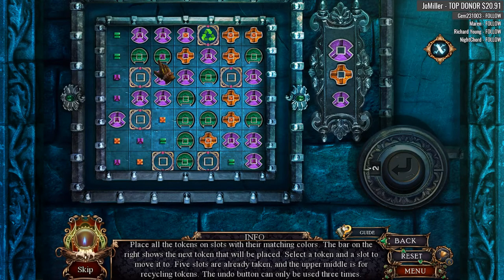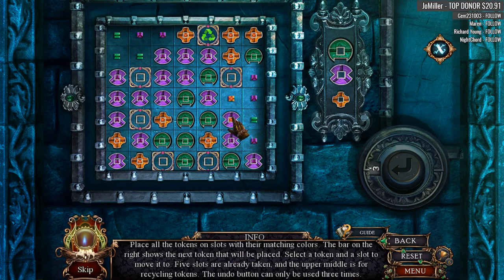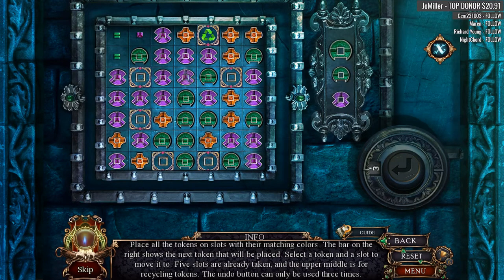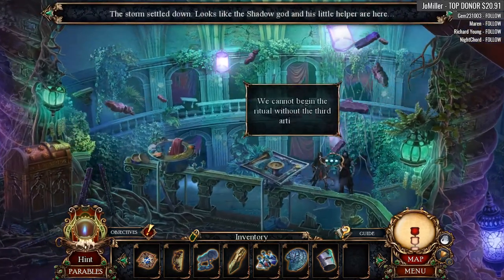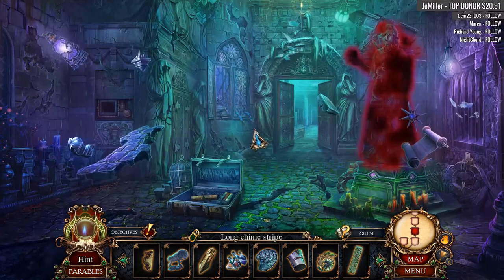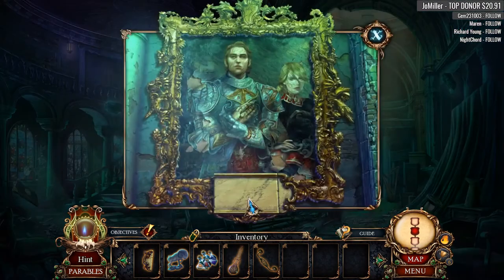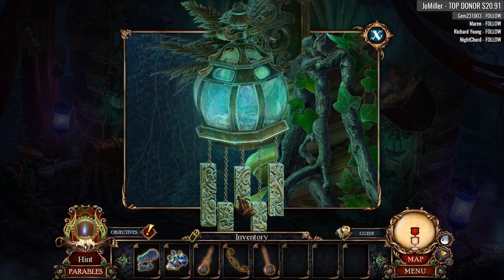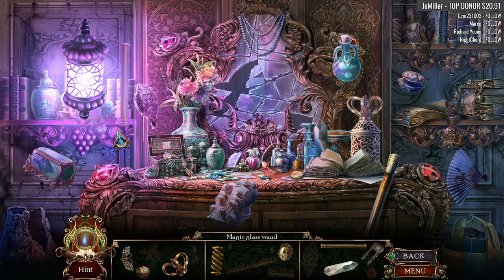Dark Parables 13: Requiem for the Forgotten Shadow CE [09] Let's Play Walkthrough - Part 9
Dark Parables: Requiem for the Forgotten Shadow CE let's play walkthrough gameplay

Developer: Eipix Entertainment / Blue Tea Games
Let's Play ♦ Dark Parables 13: Requiem for the Forgotten Shadow Collector's Edition with YourGibs Walkthrough commentary game play

STORY: The people of Anaben are falling ill from a strange illness – one that makes them become shadows of their former selves! Your investigation takes a mystical turn as you uncover evidence proving a darker magic at work. Can you restore the people before it’s too late, or will you succumb to shadows as well? Find out in this chilling hidden-object puzzle adventure!